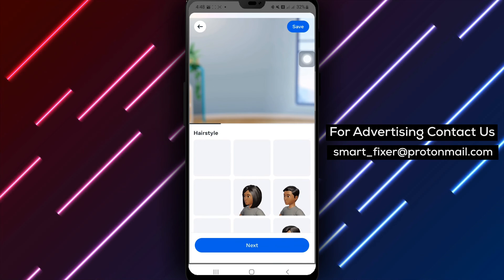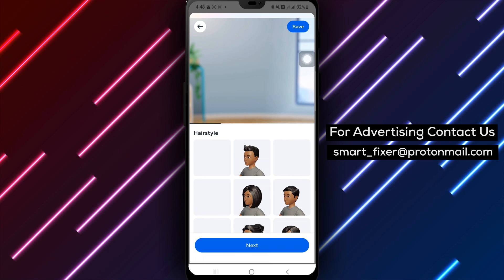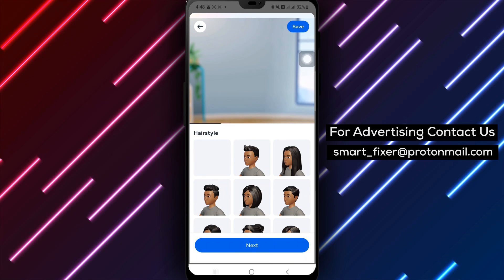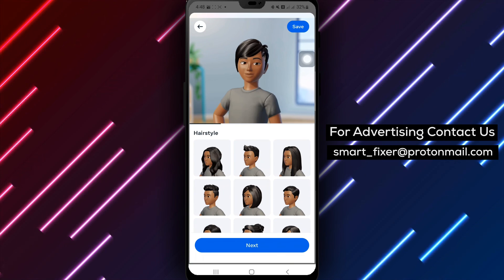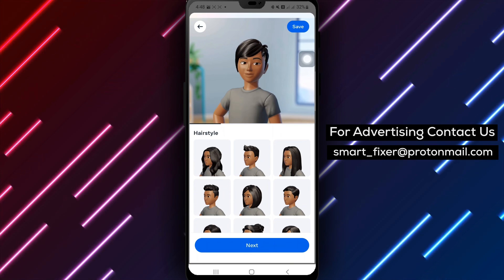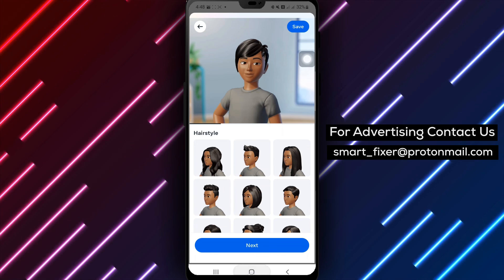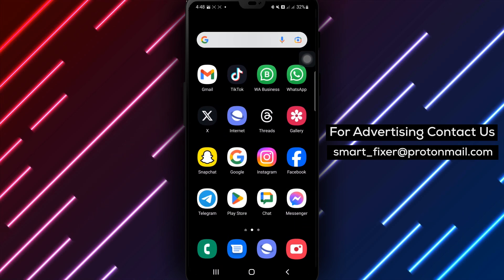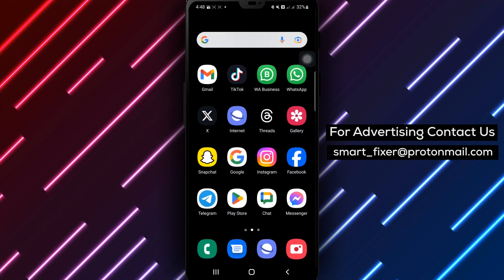How To Create An Avatar with Instagram - Full Guide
In this YouTube video, we will guide you through the process of creating an avatar with Instagram. Follow these steps to create your personalized avatar:

1. Open the Instagram app.
2. Tap on your profile picture in the bottom-right corner of the display.
3. On your profile, press on the hamburger menu in the top right.
4. Select "Settings" from the menu that pops up from the bottom.
5. Go to "Account."
6. From the options that appear, select "Avatar."
7. Press "Get Started" to begin the process, and you will be taken to the Instagram avatar creation page.
8. Select your desired skin tone.
9. Swipe your finger to the right on the next screen to customize your face, including hair style, face markings, eye shape, and more.
10. Once you are satisfied with your facial features, move on to choosing your body shape and clothing. Note that you cannot create your own clothing or mix and match items at this time, but you can add accessories.
11. Feel free to go back and forth and make adjustments to your avatar as many times as you like.
12. When you are finally happy with your creation, press the "Done" button in the top right corner.
13. In the pop-up window that appears, press "Save Changes" and wait for your avatar to be updated.
14. Tap on "Next" to start using your new avatar right away.

Follow these simple steps to create your own unique avatar on Instagram.